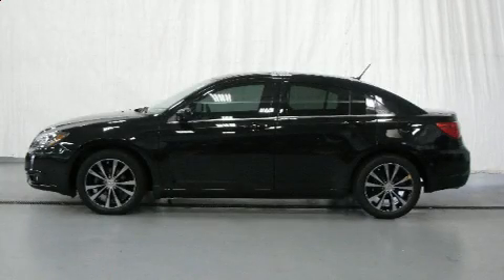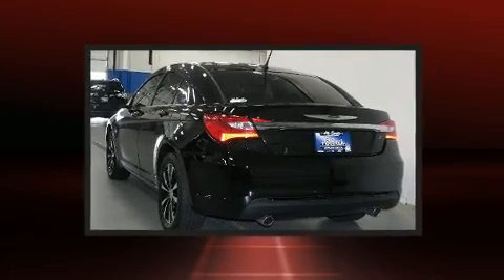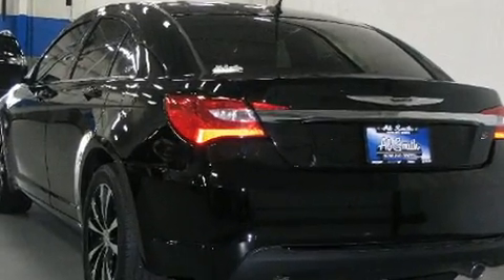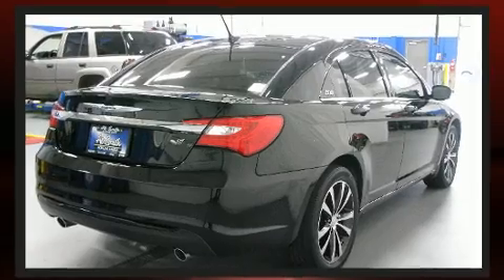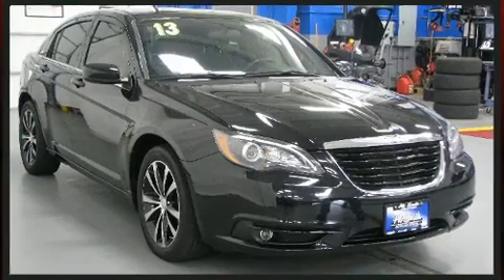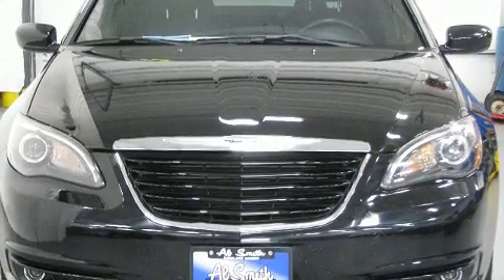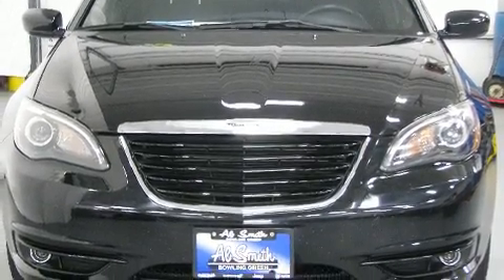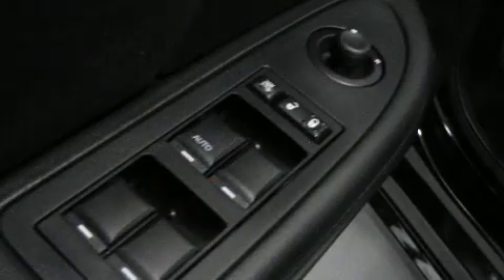2013 Chrysler 200 Touring in Bowling Green, OH 43402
1303 N. Main St

You can expect a lot from the 2013 Chrysler 200. With less than 40,000 miles on the odometer, this 4 door sedan prioritizes comfort, safety and convenience. Smooth gearshifts are achieved thanks to the refined 6 cylinder engine, and for added security, dynamic Stability Control supplements the drivetrain. All of the premium features expected of a Chrysler are offered, including: front and rear reading lights, a tachometer, a built-in garage door transmitter, air conditioning, remote keyless entry, cruise control, and more. Audio features include a CD player with MP3 capability, steering wheel mounted audio controls, and 6 speakers, enhancing the audio experience throughout the interior. Chrysler also prioritized safety and security by including: dual front impact airbags, head curtain airbags, traction control, brake assist, anti-whiplash front head restraints, a panic alarm, and 4 wheel disc brakes with ABS. This car was designed with safety in mind, allowing you to drive with even greater assurance. A Carfax history report provides you peace of mind by detailing information related to past owners and service records. Our sales reps are knowledgeable and professional. We'd be happy to answer any questions that you may have.